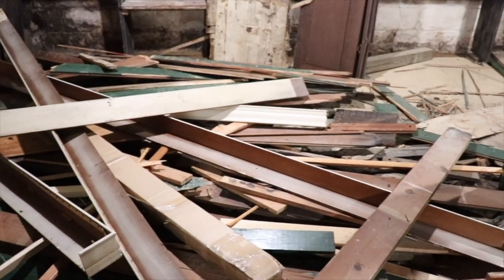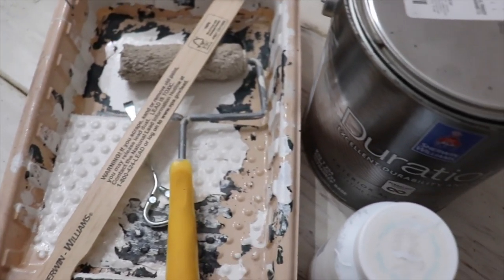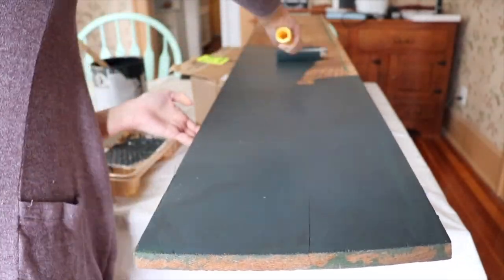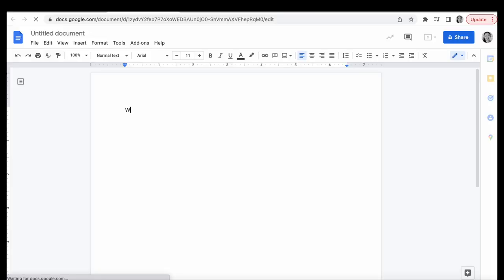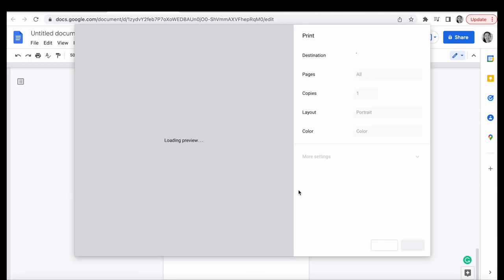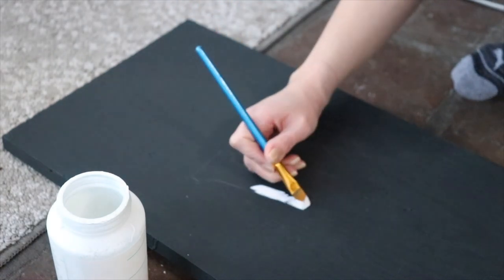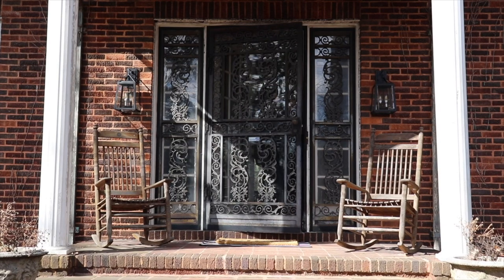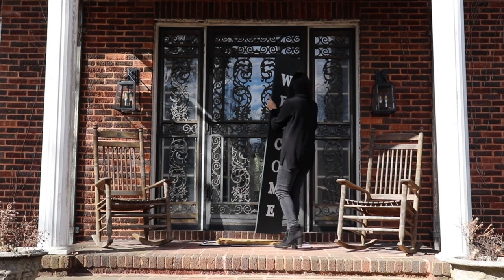No Spend DIY Porch Welcome Sign (Ep 17)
In today's DIY Dutch Colonial vlog, I scavenge the basement for supplies for a no spend DIY sign for the front porch! I used scrap wood and leftover paint to create this welcome sign.

🛍  My Shop 🛍
Paint Sprayer - I couldn't find the exact model we have on Amazon but this one is very similar!